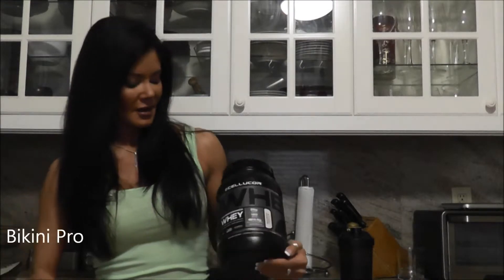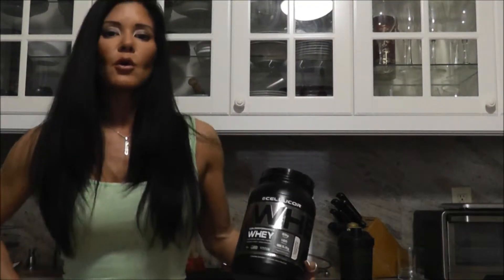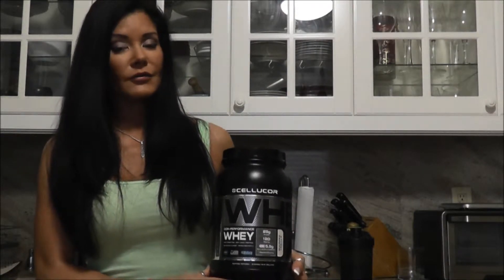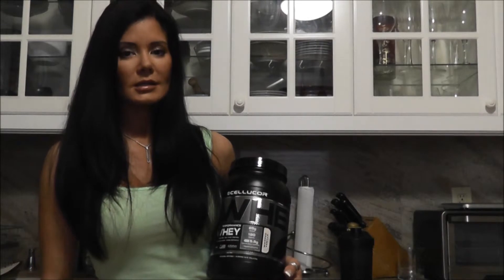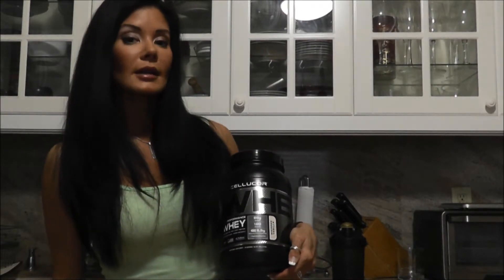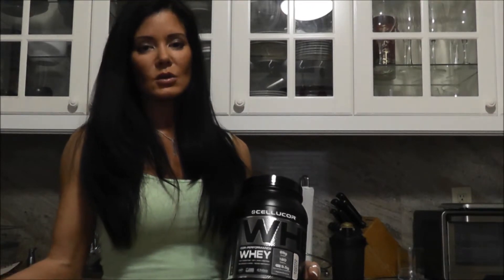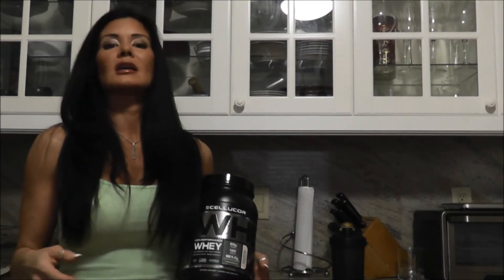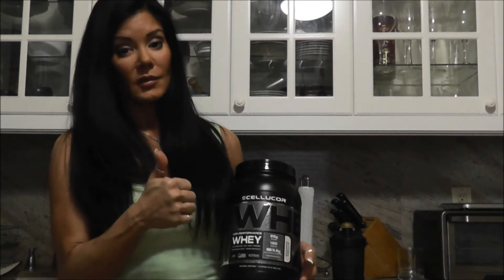Cellucor Whipped Vanilla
Here is my review of the Whipped Vanilla flavor of the Cellucor Cor-Performance Whey...great stuff!